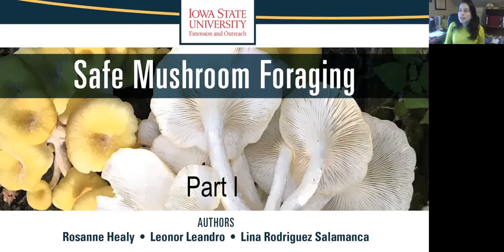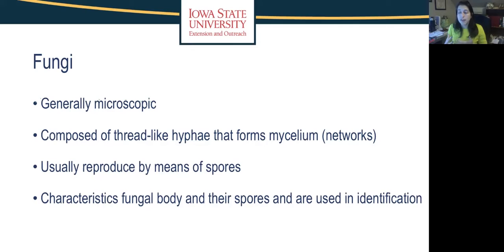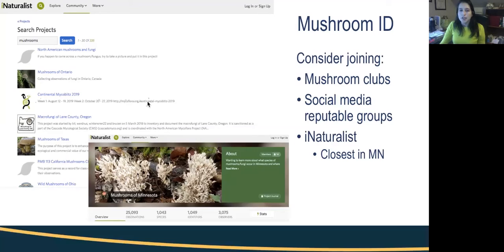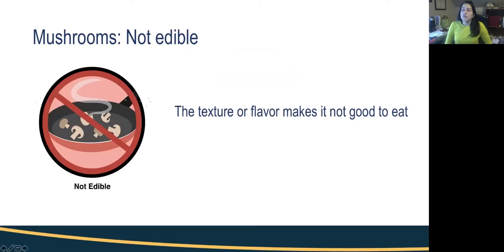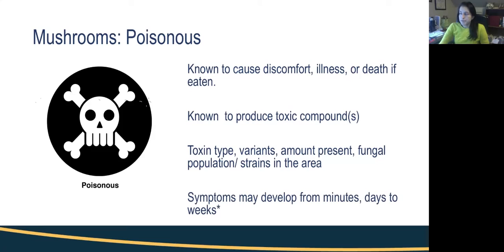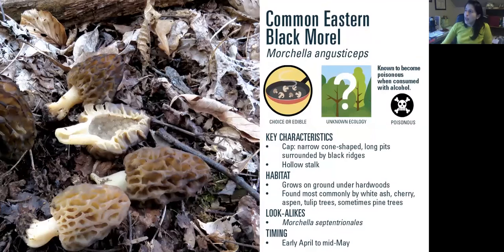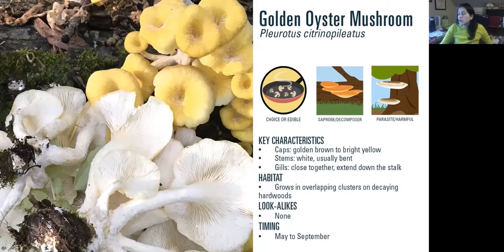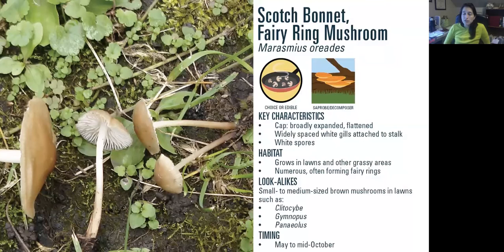Safe Mushroom Foraging Part I: Common Spring Mushrooms in Iowa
Recording of the webinar hosted on May 5th, 2020. Learn about mushrooms, how to identify them, best hunting practices, and common fungi found in the spring across Iowa.A collaboration within Iowa State University Extension and Outreach Woodbury and Harrison Extension County staff,  ISUEO organization advancement staff, and the Plant and Insect  Diagnostic Clinic staff.